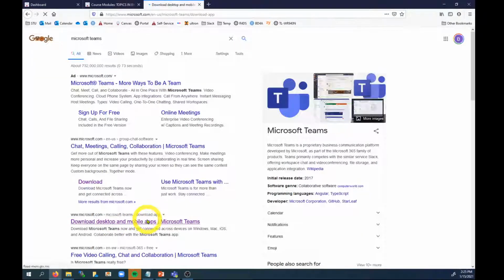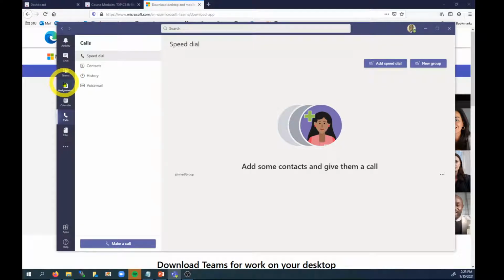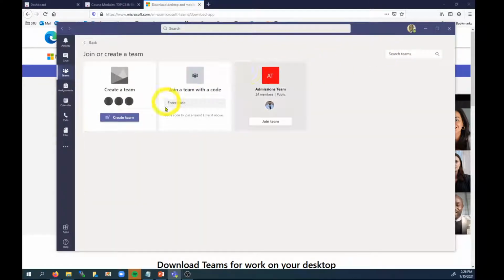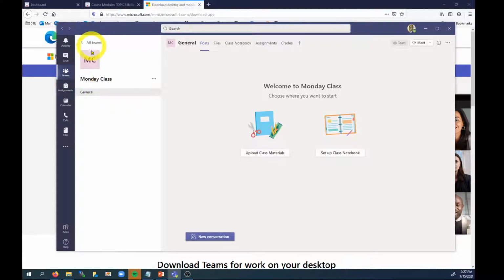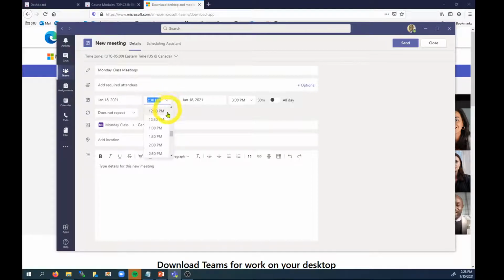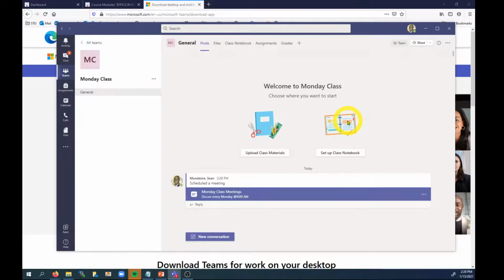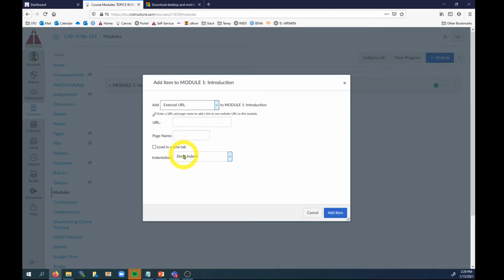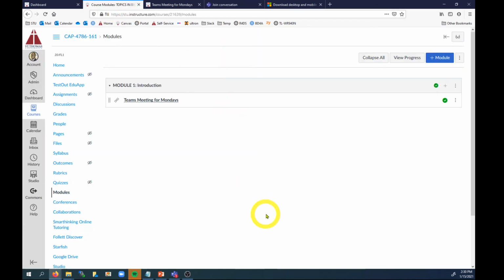Microsoft Teams: Create a new Team and a Recurring Meeting to Share on Canvas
A tutorial on how to install Microsoft Teams to your desktop, create a new Team for a class, and create a new recurring Meeting. At the end, we discuss how to add the URL to that meeting so you can share it on Canvas.